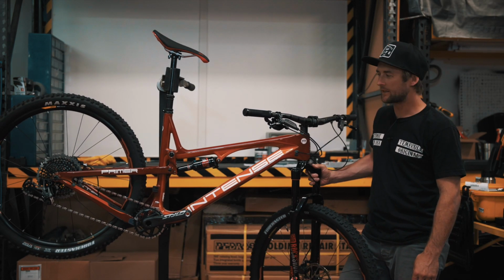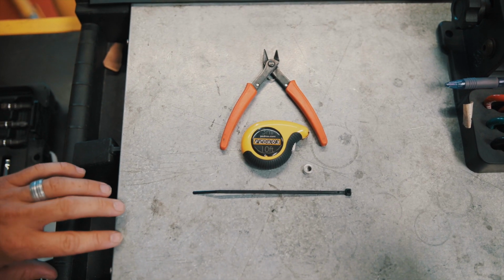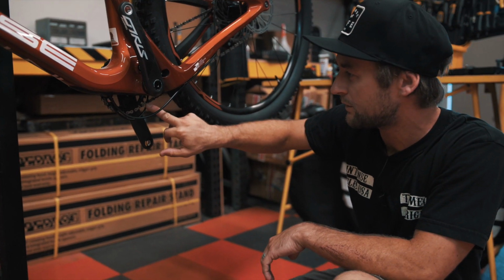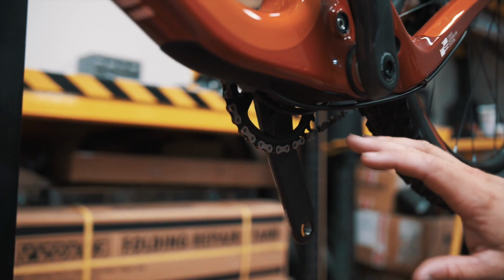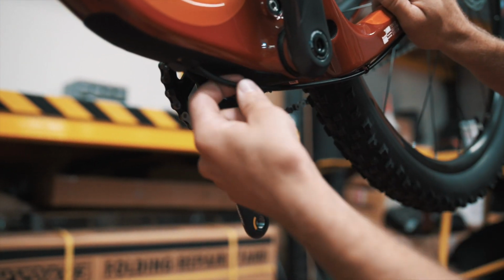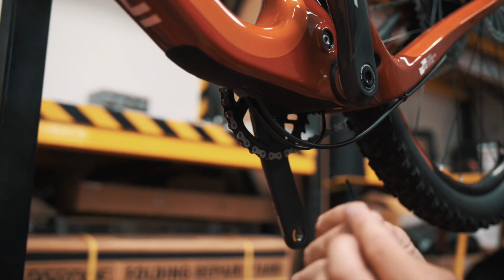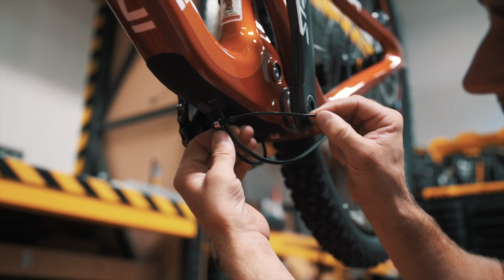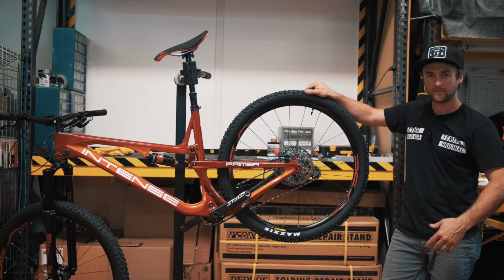Intense Tech Tutorial - Cable Loop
In this video we show you how to properly set-up the brake and shifting cable that drop out of the front triangle and rear triangle. Setting this up correctly ensures that your cables do not rub on the frame and that they don't drop too far below your chainring.